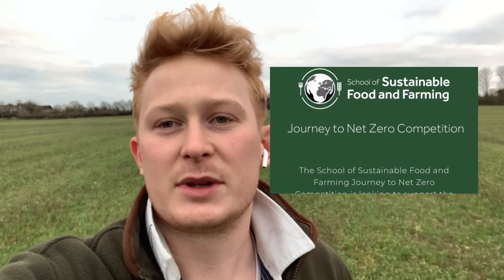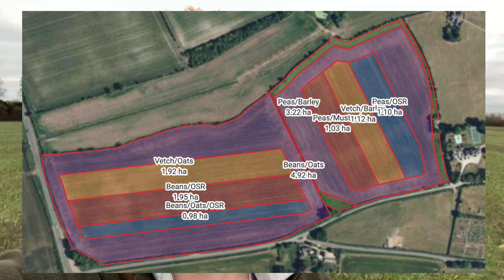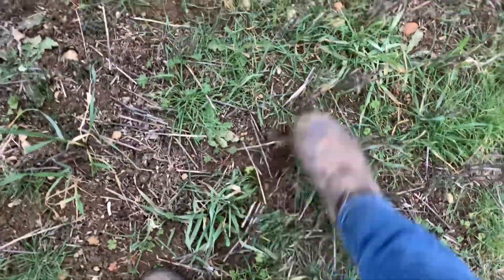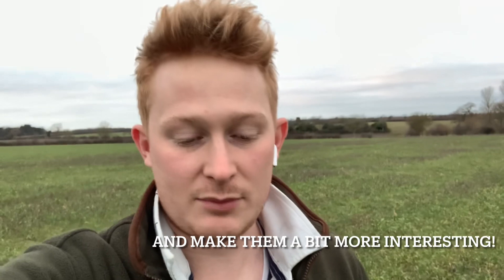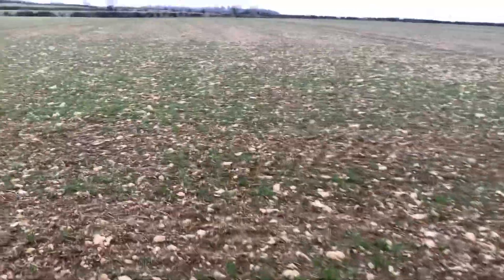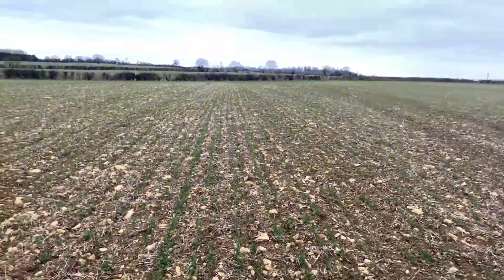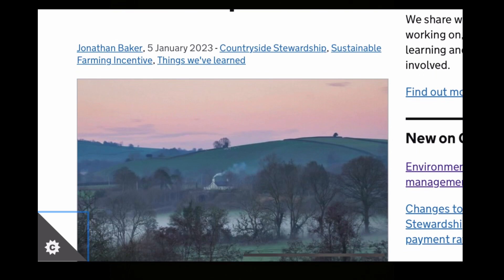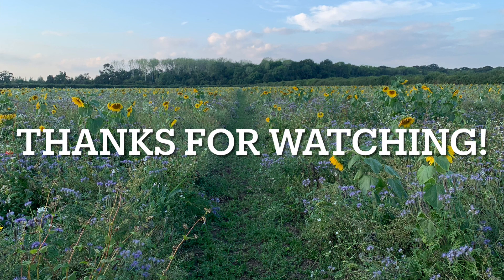BenAdamsAgri - January 2023 - Journey to Net Zero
Welcome to my first video on giving an overview of the School of Sustainable Food and Farming Journey to Net Zero competition for the Farmers Guardian.

Also giving an introduction to the farm and future plans.

Constructive criticism welcome!